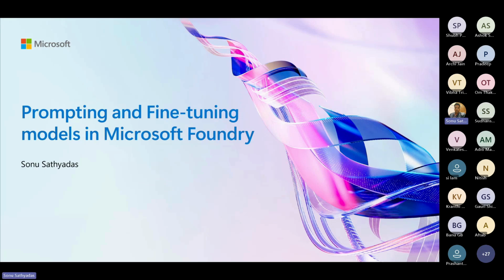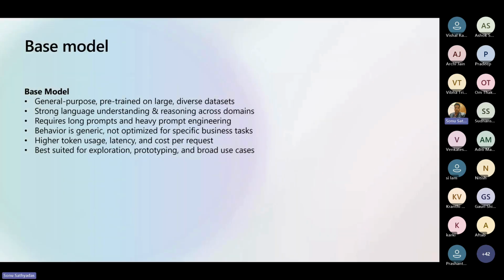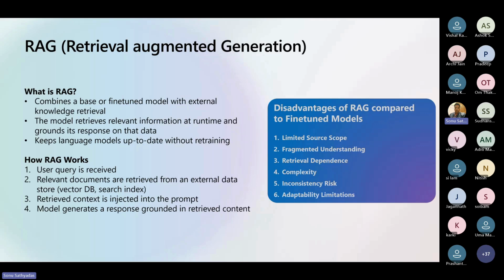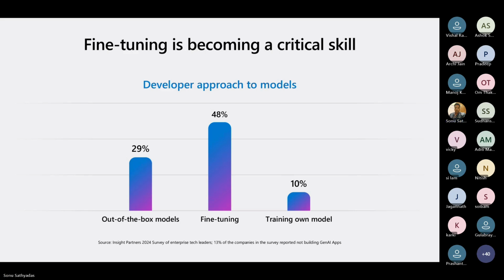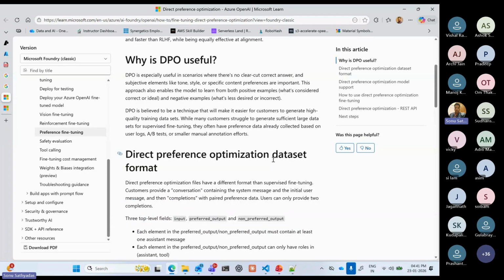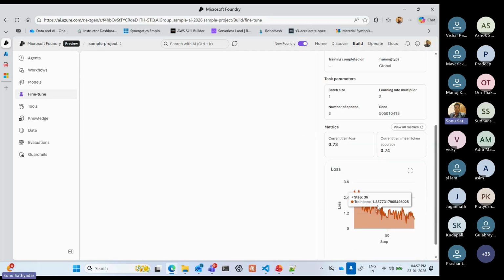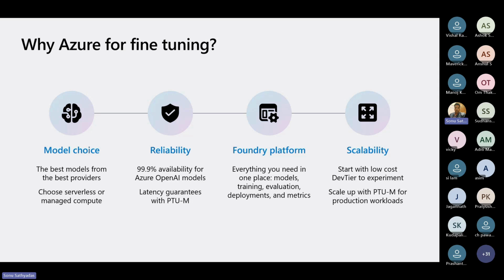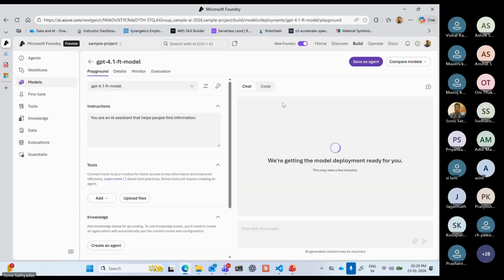Generative AI on Microsoft Azure: Prompting and Fine-Tuning Models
Why Synergetics?